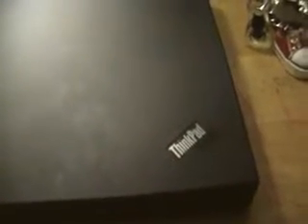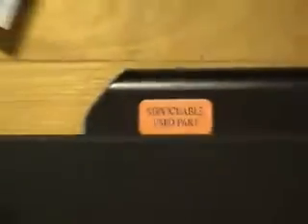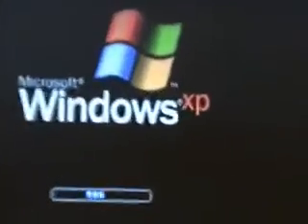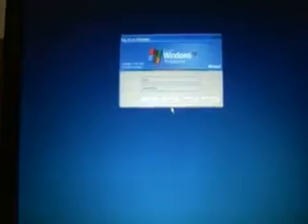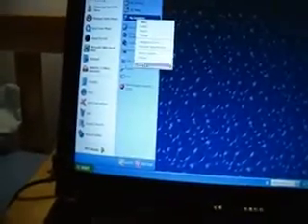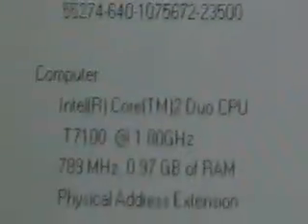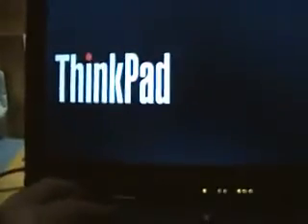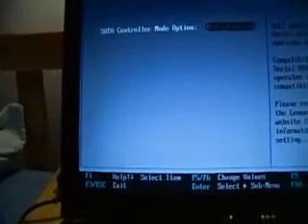Thinkpad Review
Here's the showing of this machine I promised.